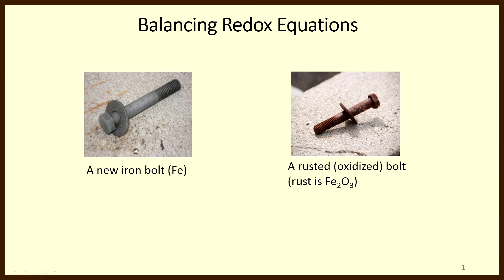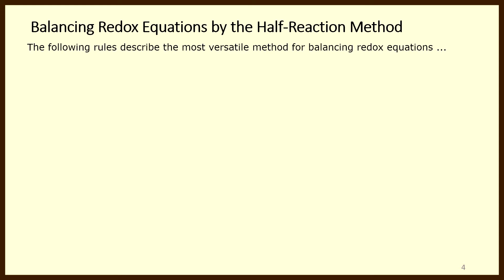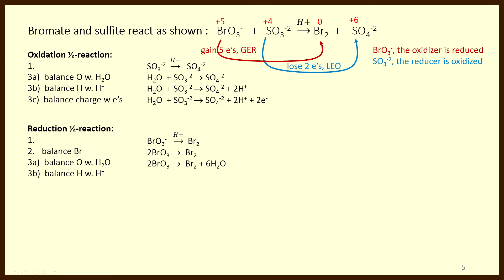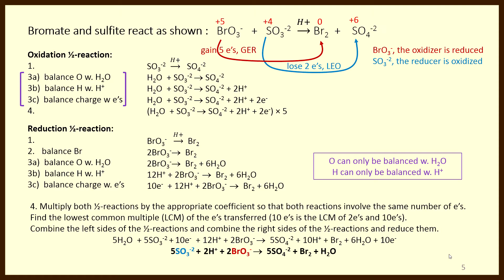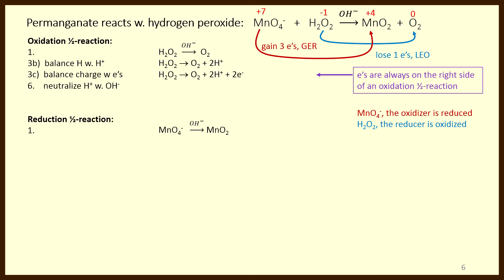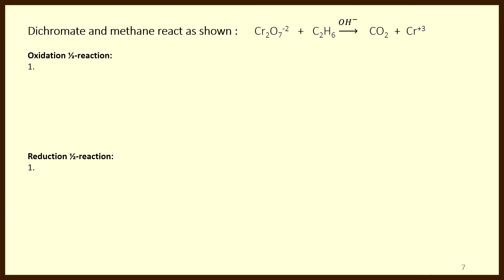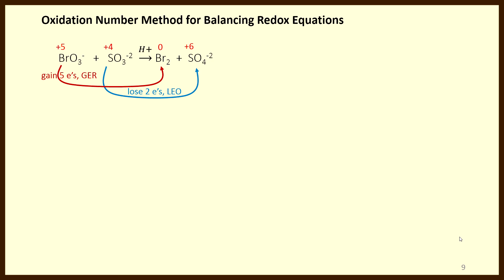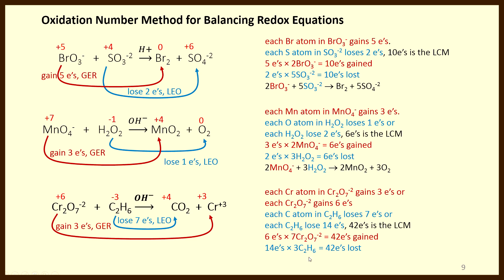Balancing Redox Equations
Balancing oxidation reduction equations
See Also ...